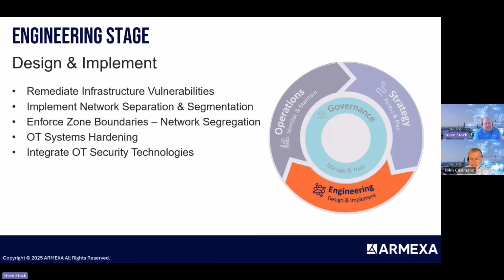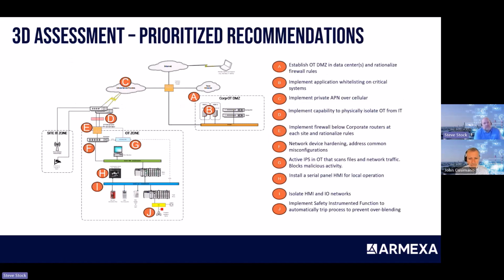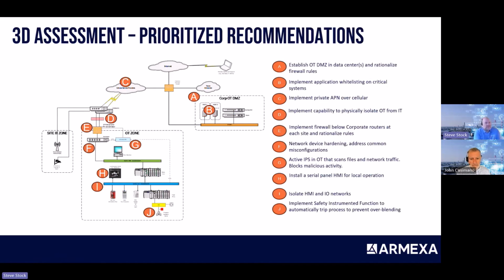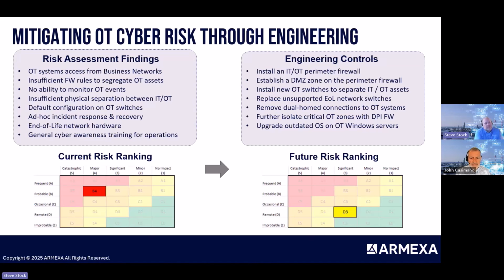Armexa’s Engineering Role in the OT Cybersecurity Lifecycle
At Armexa, our engineering team plays a critical role in remediating infrastructure vulnerabilities across OT environments. We're deeply involved in our 3D assessments (whether it's VSDR or CADR) to uncover misconfigurations and risks in switch configurations, firewall rules, and data flows.
Our process begins with a deep-dive analysis and culminates in actionable recommendations. From planning and design to turnkey execution, we deliver complete segmentation solutions. This includes for example:

Zone Boundary Enforcement: Defining zones and applying network segregation through validated and optimized firewall rules.

OT System Hardening: Deploying technologies like application whitelisting, secure remote access, and backup/recovery solutions.

Security Technology Integration: Implementing network management and intrusion detection systems to enhance visibility and control.

We often also produce simplified network diagrams that overlay findings and recommendations, making technical insights accessible to executives and stakeholders.

This clip is an excerpt from Managing OT Cybersecurity Risk and Advancing Maturity Through a Structured Lifecycle